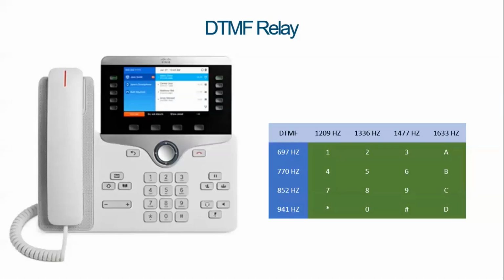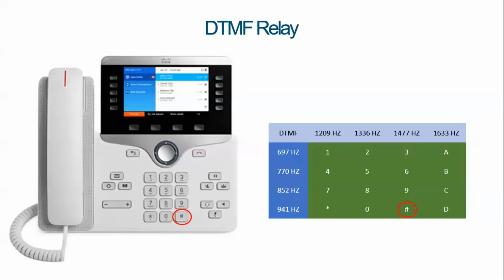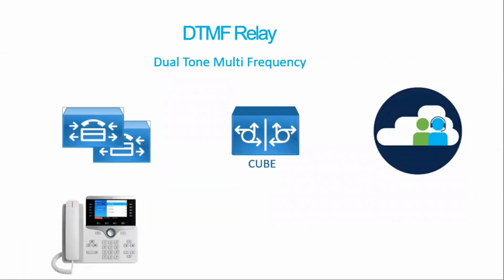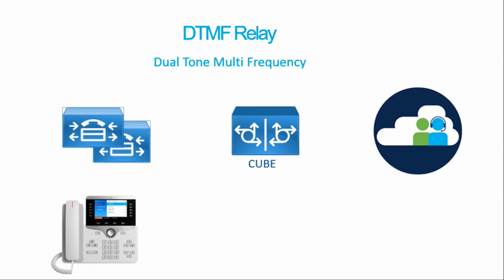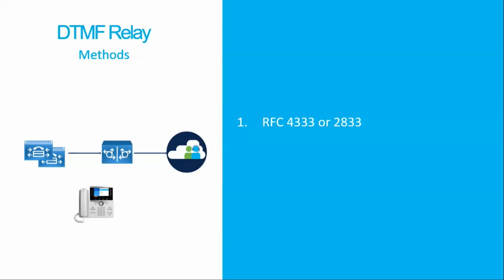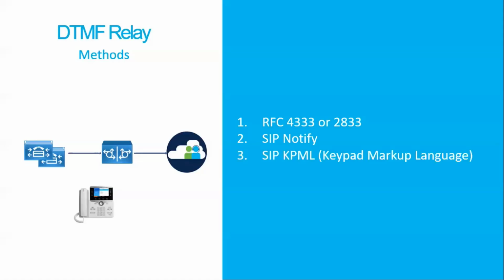DTMF Methods in CUBE